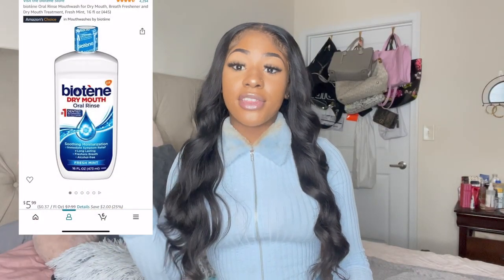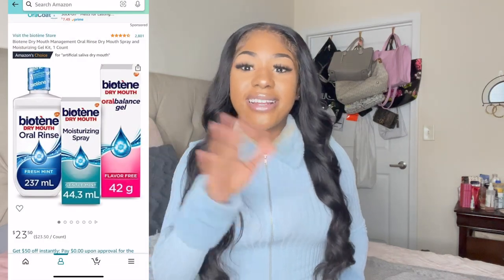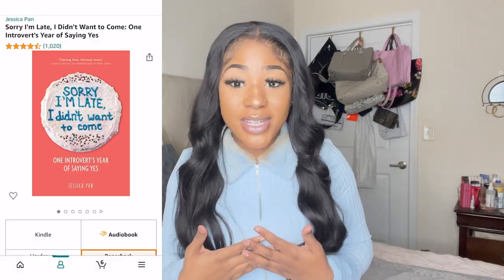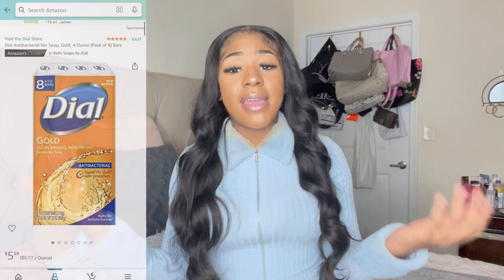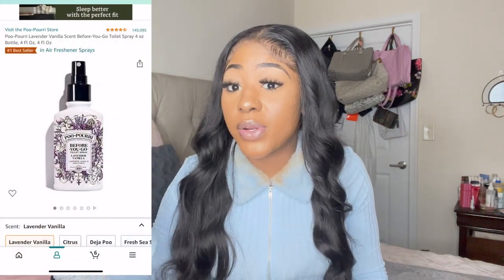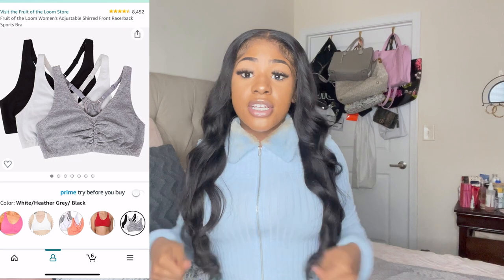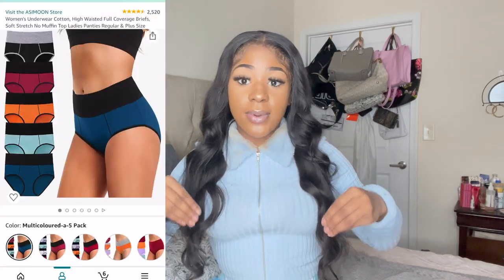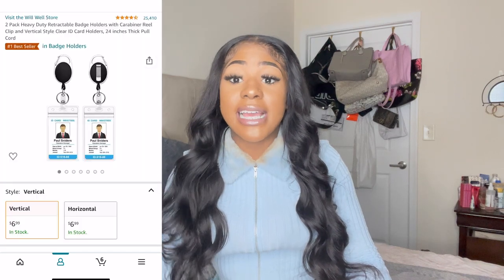Packing For VSG/WEIGHT LOSS SURGERY: What to bring to the Hospital | NiqueeAmor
Hey Everyone Open Me!!💗

Don't know what to pack for weight loss surgery? Watch this video!

I hope everyone getting surgery in 2022 has a successful surgery!! I wish nothing but the best for you all and i hope this tool changes your life forever. Congratulations on taking this huge step in the journey to a healthier lifestyle!!

Getting surgery is only the first step to changing your life forever. After doctors do their part it is very important that you do your part as well for your surgery to pay off. WLS is only a tool in this journey YOU are the most important part! You must be consistent, dedicated, and hopeful this entire process and it will pay off💗

🛍FULL AMAZON STOREFRONT

🛍"Hospital Bag Essentials" Amazon List
Use the "Hospital Bag Essentials" Amazon List to find other products I recommend. Down below i will link a few of my favorites💗

✅ Biotene Multipack

✅ Antiseptic Wash

✅ Toothbrush Travel Kit

✅ Front Zip Sports Bra

✅ Gray Sweatpants

✅ Nutrametrix Liquid Multivitamin

✅ Gray Cross Slippers

✅ Duffle Bag

🛍FULL AMAZON STOREFRONT

✅ THIGH SWEATBAND

✅ FAVORITE SCALE

✅ NEOCELL COLLAGEN PROTEIN

FAQ:
I'm 21🥂
From Baltimore📍
I am 5'3 and I weigh 155 pounds 😜
My highest weight was 283💋
🎥I record on my Iphone 13 pro max 🎥